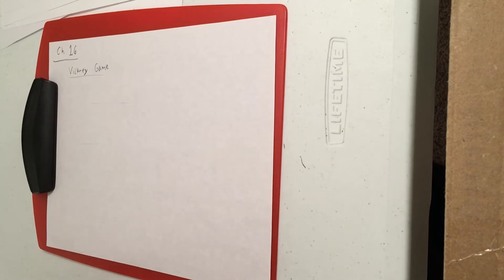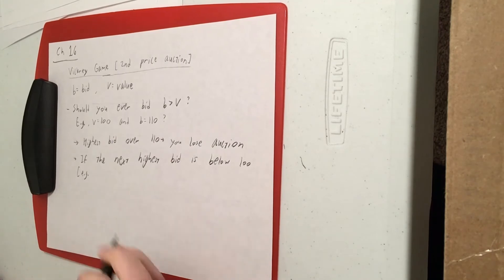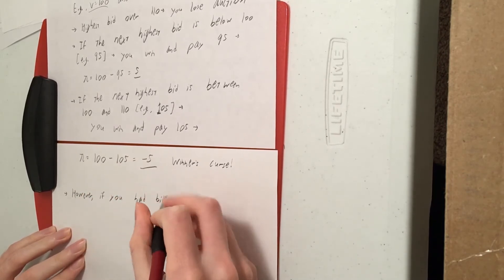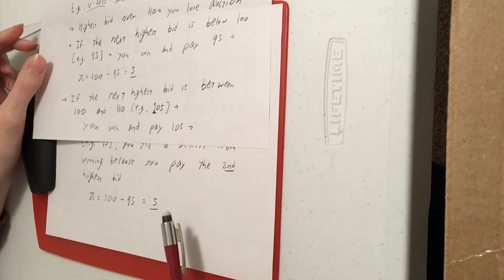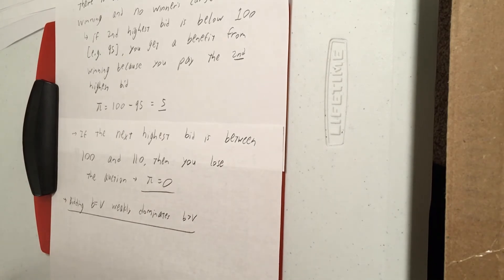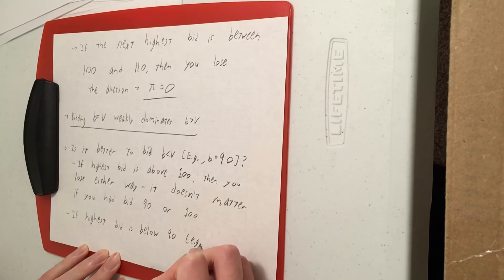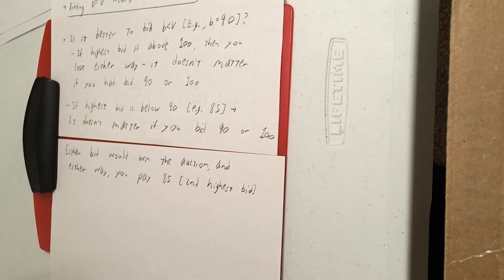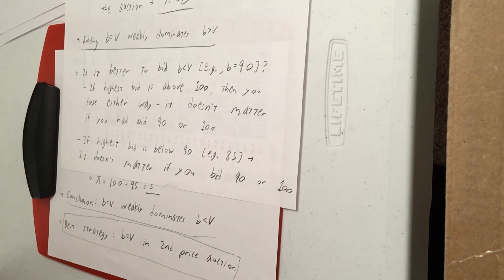Game Theory - Chapter 16 Part 2